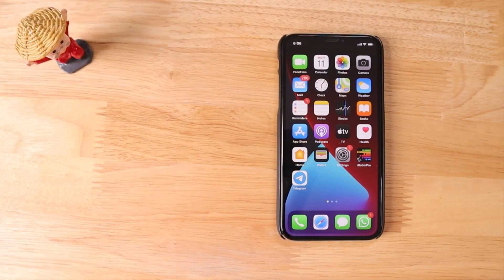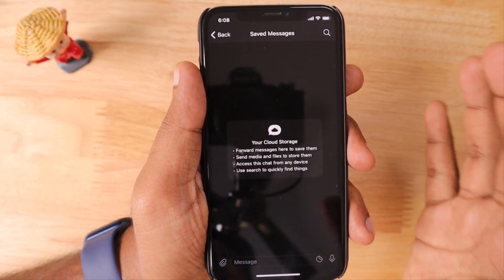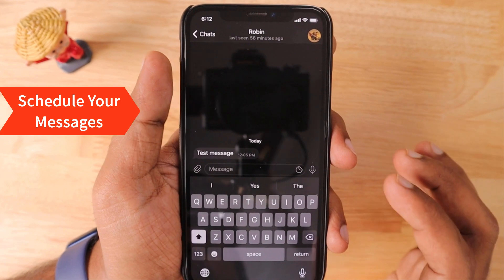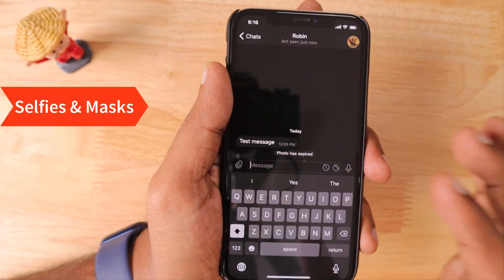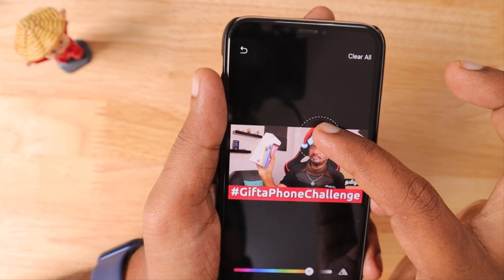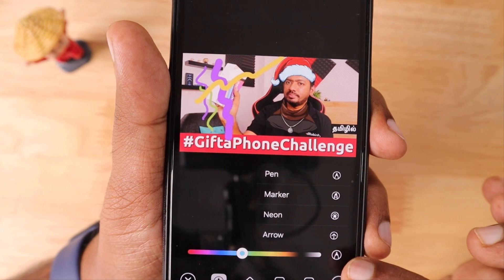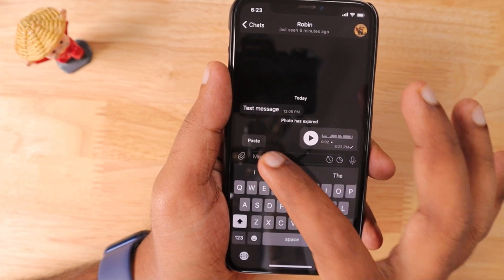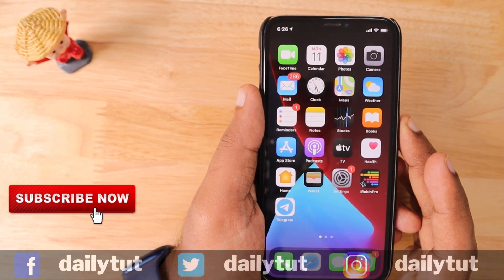Useful TELEGRAM TIPS and TRICKS for iPhone Users | Beginners Guide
New to Telegram? Here are Best and Useful Telegram Messenger Tips and Tricks for iPhone Users. Download Telegram, the Best WhatsApp Alternative and become a PRO Telegram User following these Tips and Tricks.

Organise and Stay Productive with Telegram Messenger App in your iPhone. 8+ Tips and Tricks for Telegram Messenger. Which one is your favorite?

New Telegram TIPS and TRICKS for iPhone | Likes, Emoji Effects, Reactions and more